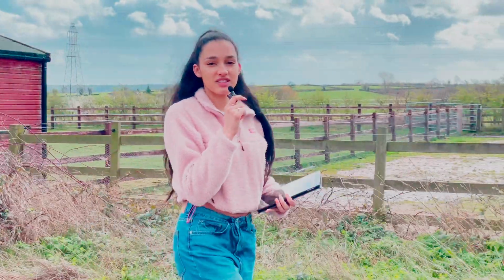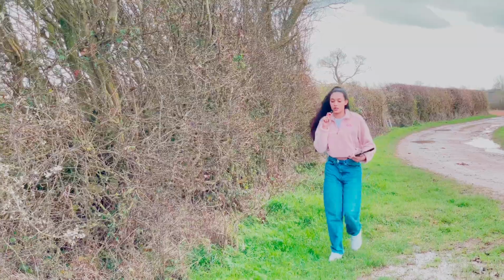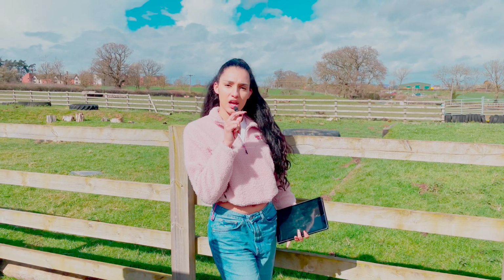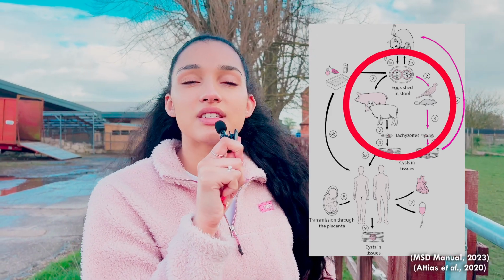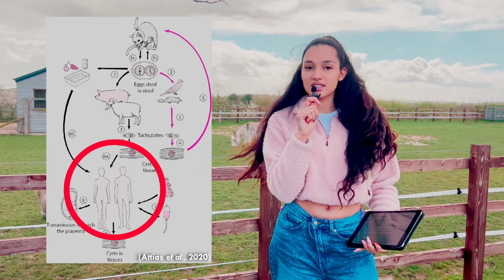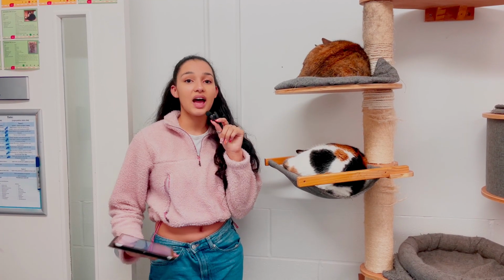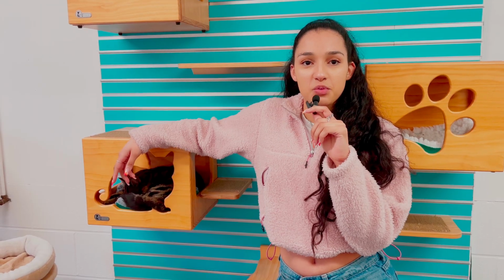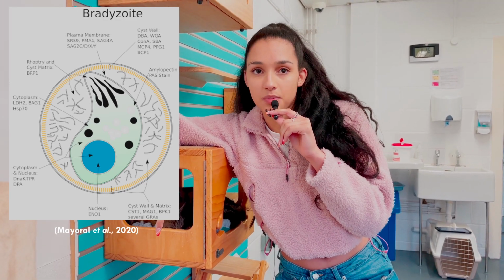Toxoplasma gondii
References:
Attias, M., Teixeira, D.E., Benchimol, M. et al. 2020. The life-cycle of Toxoplasma gondii reviewed using animations. Parasites Vectors, 13, 588.

Berenreiterová M., Flegr J., Kuběna A.A., Němec P. 2011. The distribution of Toxoplasma gondii cysts in the brain of a mouse with latent toxoplasmosis: implications for the behavioral manipulation hypothesis. PLoS One, 6 (12).

Delgado I.L.S., Zúquete S., Santos D., Basto AP., Leitão A., Nolasco S., 2022. The Apicomplexan Parasite Toxoplasma gondii. Encyclopedia, 2 (1), 189-211.

Dubey J.P., 2008. The History of Toxoplasma gondii - The First 100 Years. The Journal of Eukaryotic Microbiology, 55 (6), 467- 475.

English E.D., Striepen B., 2019. The cat is out of the bag: How parasites know their hosts. PLoS Biol., 17(9).

Jones J.L., Dubey J.P., 2010. Waterborne toxoplasmosis – Recent developments. Experimental Parasitology, 124 (1), 10-25.

Jones J., Kruszon-Moran D., Wilson M., McQuillan G., Navin T., McAuley J.B., 2001. Toxoplasma gondii Infection in the United States: Seroprevalence and Risk Factors. American Journal of Epidemiology, 154 (4), 357–365.

Shapiro K., Bahia-Oliveira L., Dixon B., Dumètre A., de Wit L.A., VanWormer E., Villena I., 2019. Environmental transmission of Toxoplasma gondii: Oocysts in water, soil and food. Food and Waterborne Parasitology, 15.

MSD Manual, 2023. Life cycle of Toxoplasma gondii. [Accessed 5 April 2023]

Mayoral, J., Di Cristina, M., Carruthers, V.B., Weiss, L.M. 2020. Toxoplasma gondii: Bradyzoite Differentiation In Vitro and In Vivo. Toxoplasma gondii. Methods in Molecular Biology, 2071.

Poirotte C., Kappeler P.M., Ngoubangoye B., Bourgeois S., Moussodji M., Charpentier M.J.E., 2016. Morbid attraction to leopard urine in Toxoplasma-infected chimpanzees,
Current Biology, 26 (3), R98-R99.

Sokolowski K., Corbin J. G., 2012. Wired for behaviors: from development to function of innate limbic system circuitry. Front. Mol. Neurosci.

Vyas A., Kim S.K., Giacomini N., Boothroyd J.C., Sapolsky R.M., 2007. Behavioral changes induced by Toxoplasma infection of rodents are highly specific to aversion of cat odors. Proc Natl Acad Sci U S A. 104 (15).

Vyas A., Kim S.K., Sapolsky R.M., 2007. The effects of toxoplasma infection on rodent behavior are dependent on dose of the stimulus. Neuroscience. 148 (2).